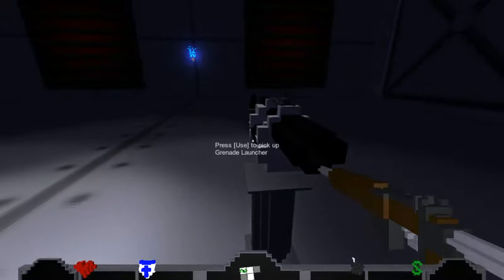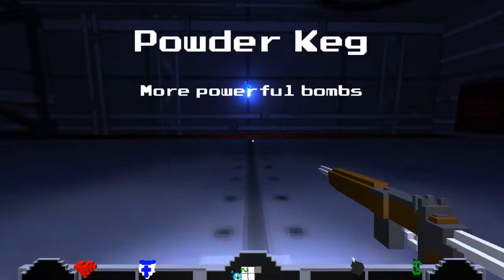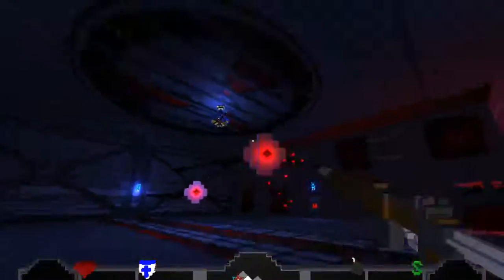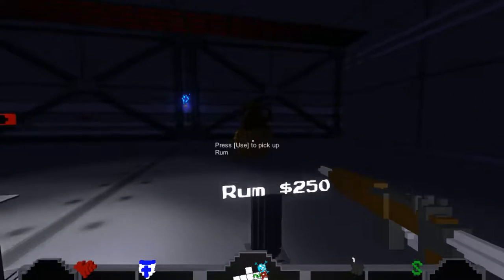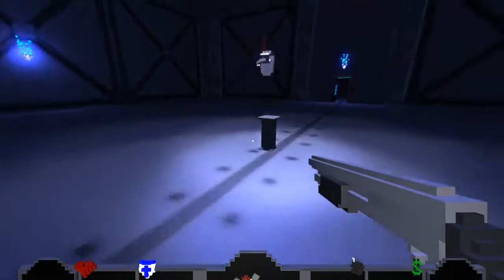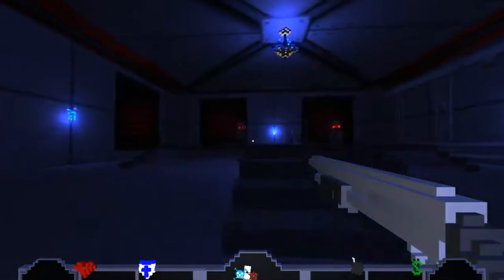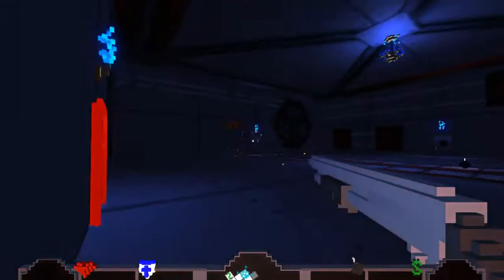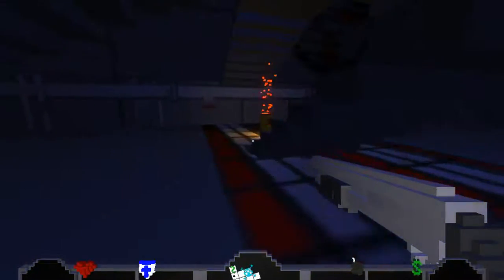Mentos Takes a Look at Paranautical Activity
Hello everyone and welcome to a (somewhat) short look at Paranautical Activity, a first-person shooter roguelike currently in beta! You can purchase the game on Desura, or straight from the developer(which will give quickest access to newest patches)
Although there is an attempt to gain a publisher and by extension bypass Greenlight, if you'd like to see this game on Steam you can support its Greenlight campaign in case it is necessary

Let me know if you'd like to see more videos of this game, as although it may be tenuous to make consistent episodes, more is definitely a possibility!

You can also find me occasionally streaming on Twitch(on the same schedule)